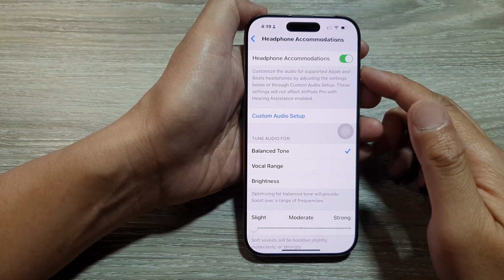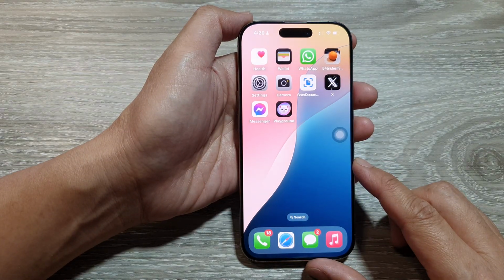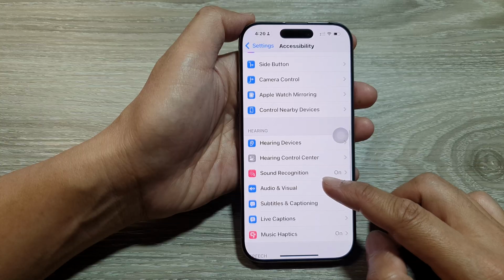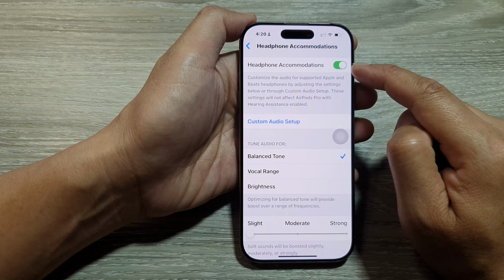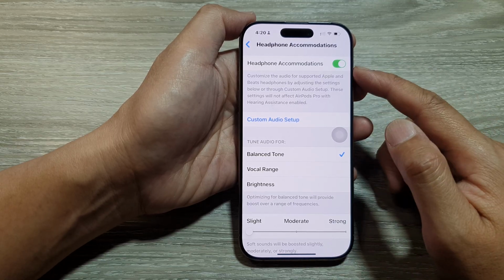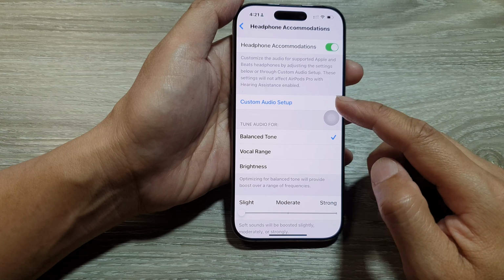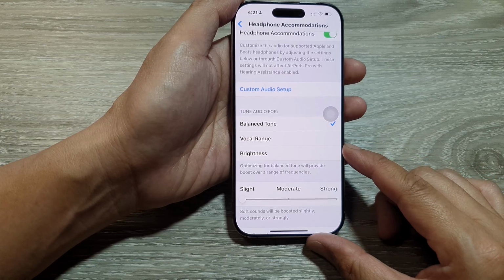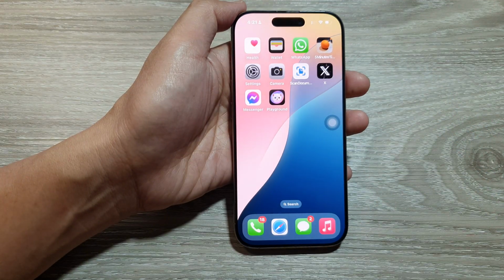iPhone 16/16 Pro Max: How to Turn On/Off Headphone Accommodations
Learn how to turn on or off Headphone Accommodations on your iPhone 16, 16 Pro, 16 Pro Max, or 16 Plus running iOS 18. This step-by-step guide shows you how to enable or disable this feature to enhance audio clarity, amplify soft sounds, and customize the listening experience for phone calls and media playback. Perfect for personalizing your sound settings to match your hearing preferences!